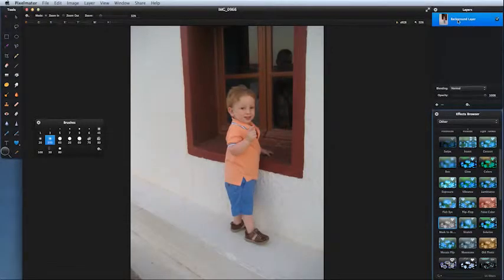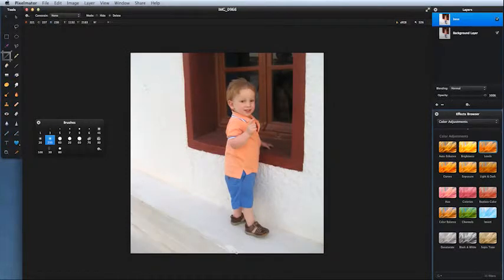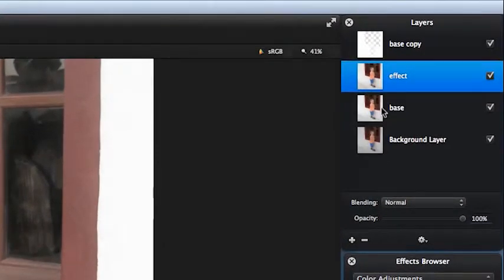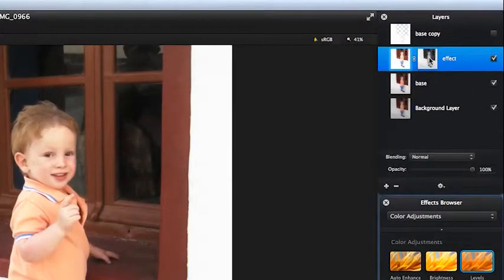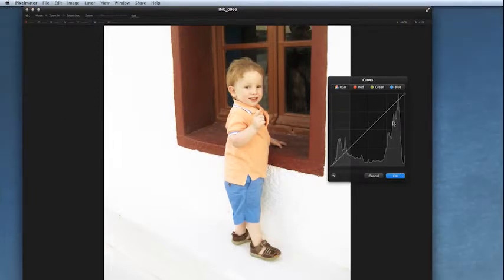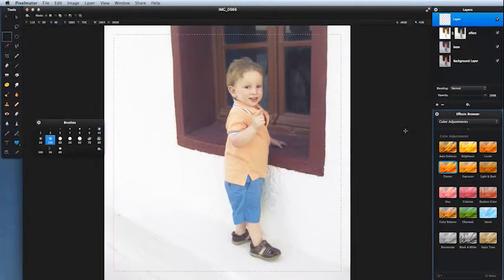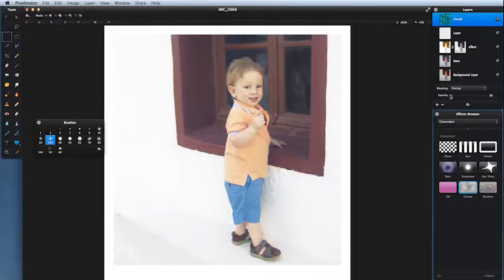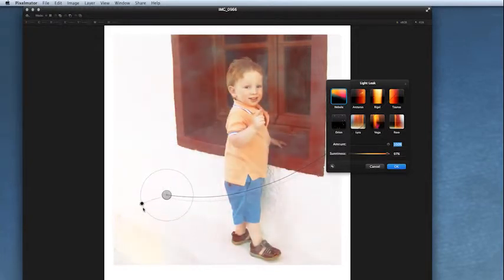Getting that old Polaroid Effect: The Pixelmator Tutorials Part 16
- 8+ hours of professional training from a designer with 25+ years in the industry